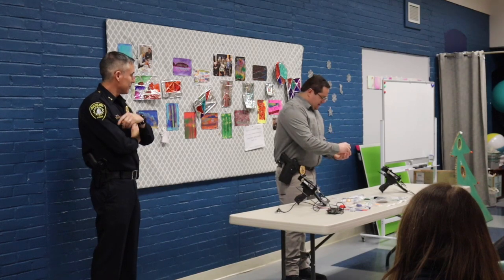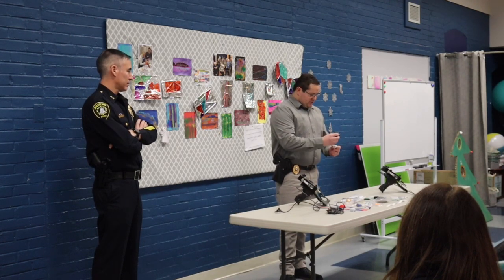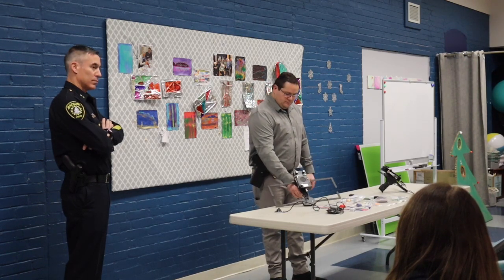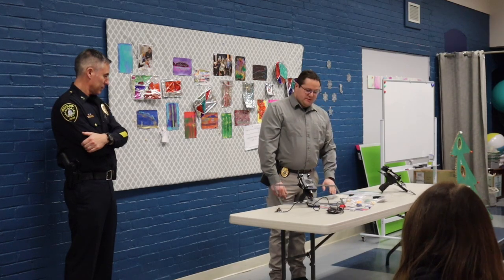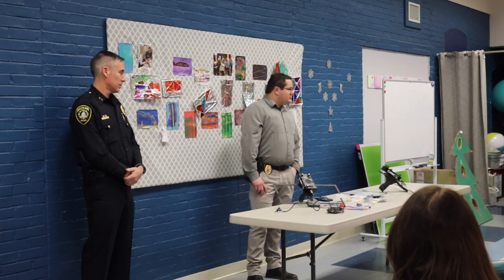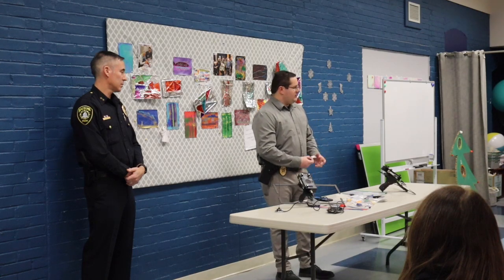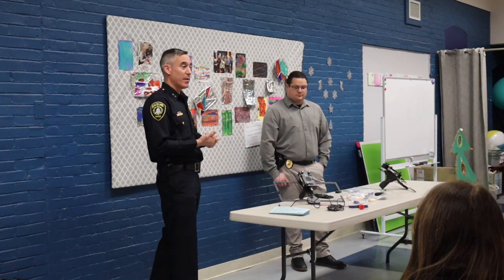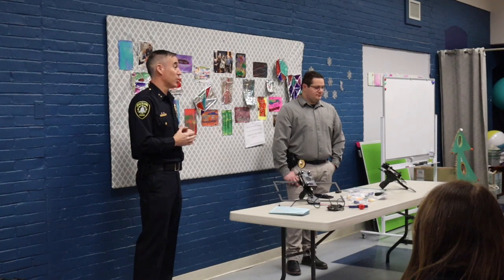Respite Care Caregiver Connect Series - Bath Police Department